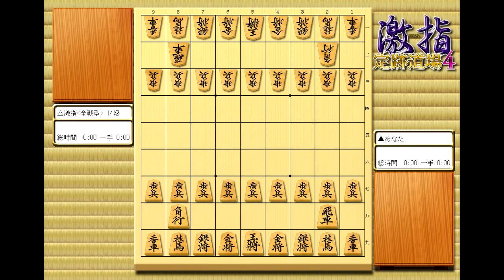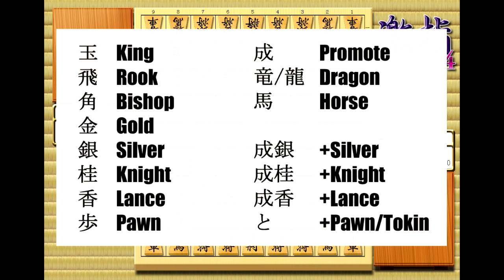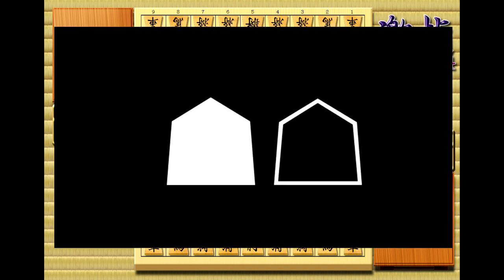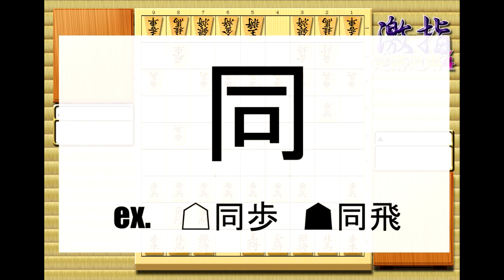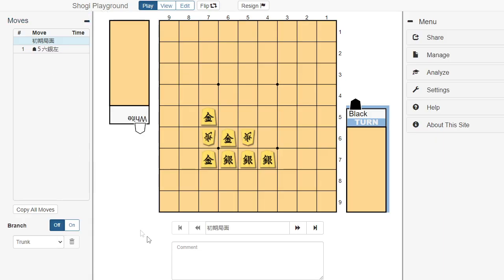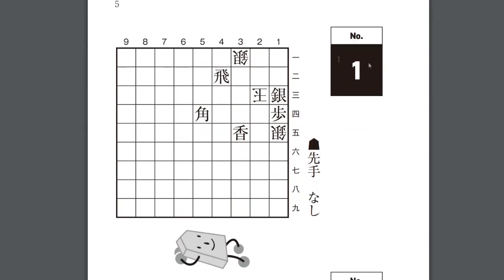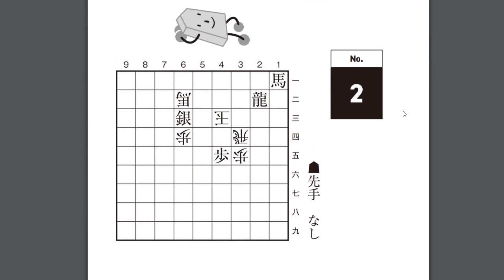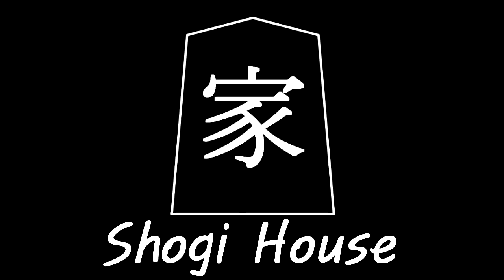You can read Japanese shogi books WITHOUT knowing Japanese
All you need is Japanese shogi notation and you'll expand your understanding exponentially.